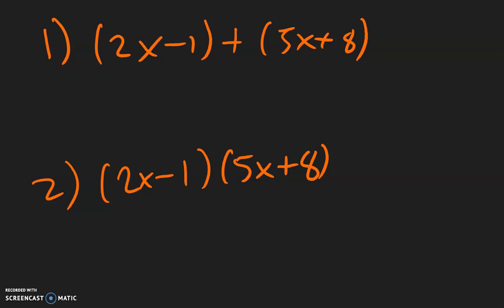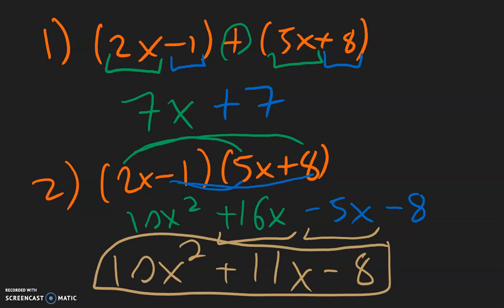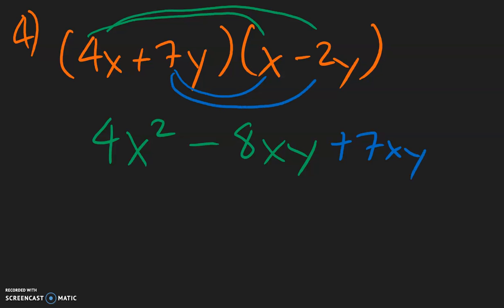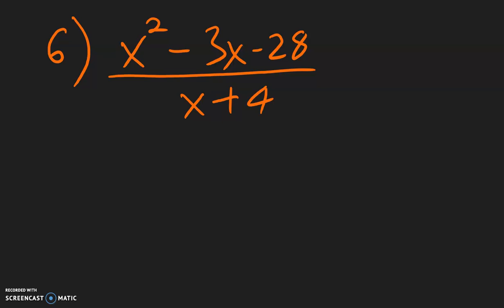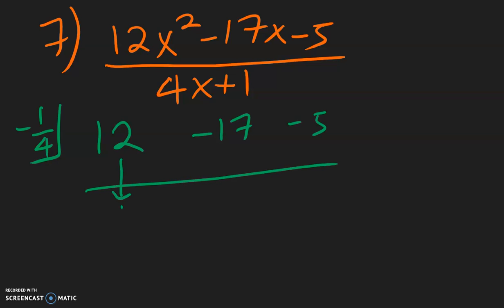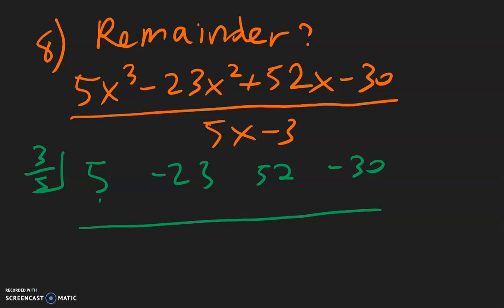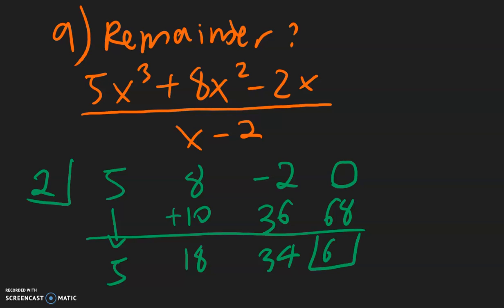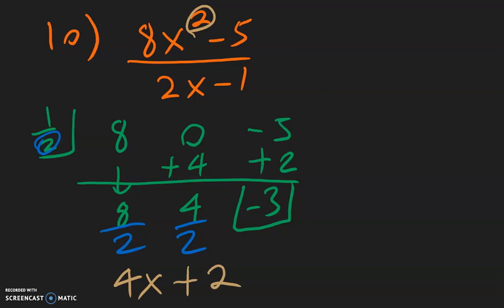College Prep Polynomials Test Review